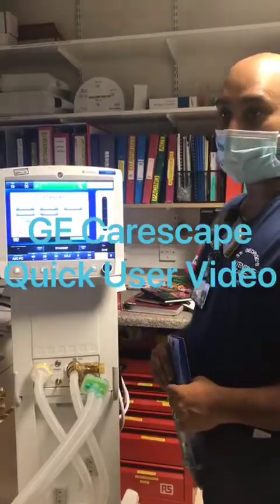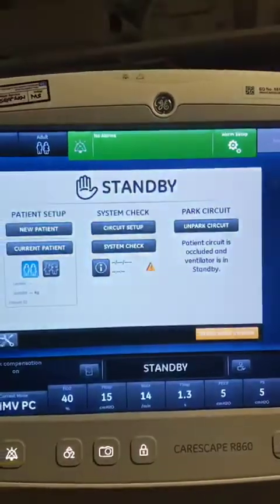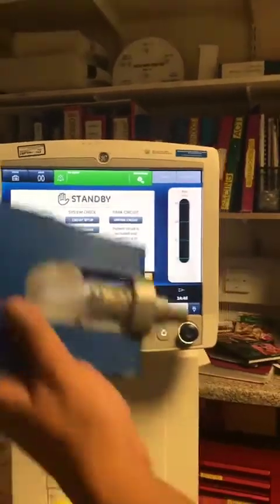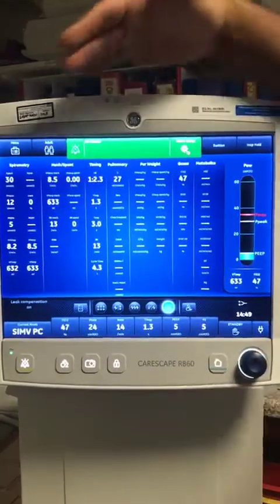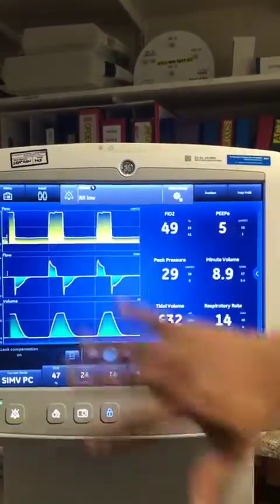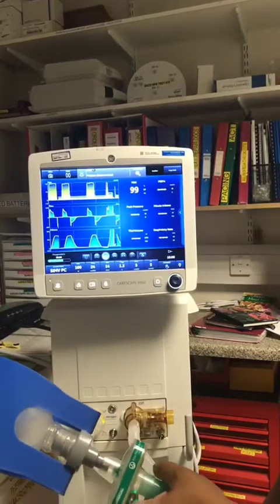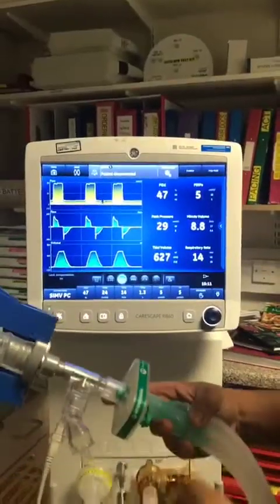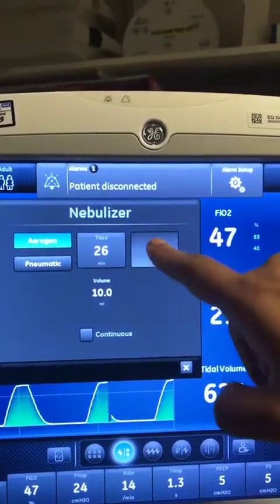GE Carescape Quick User Guide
Quick Ventilator Guide: GE Carescape. Produced by the team at St Georges Hospital.